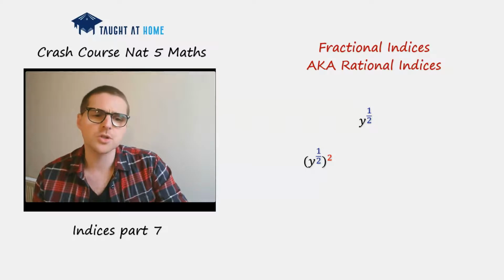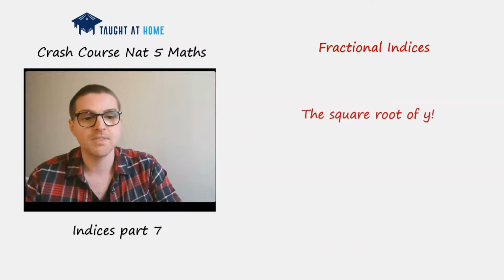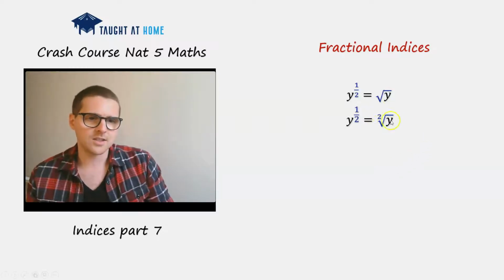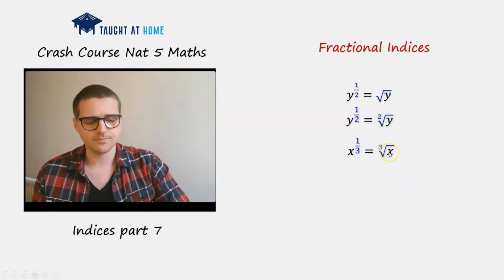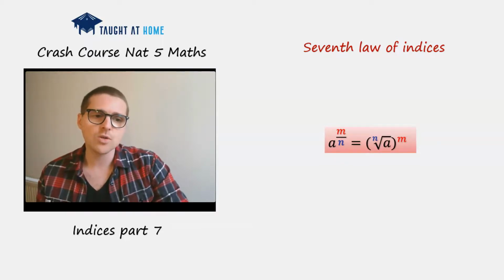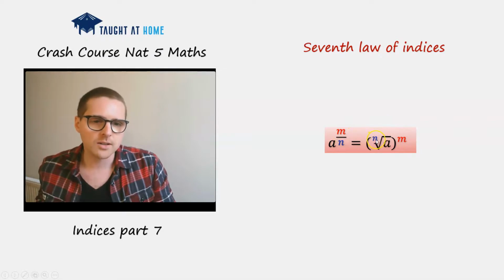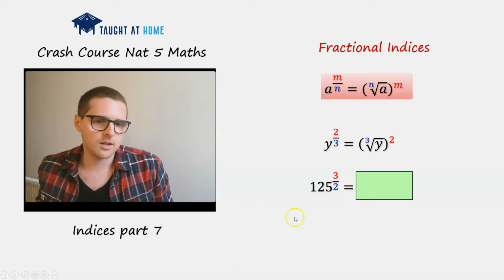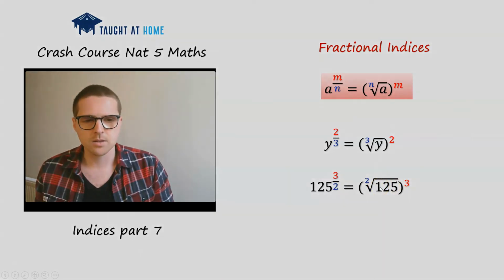Fractional Indices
Rational (Fractional) indices using the 7th law of indices. Indices which are fractions.